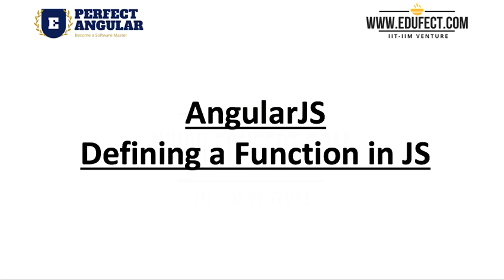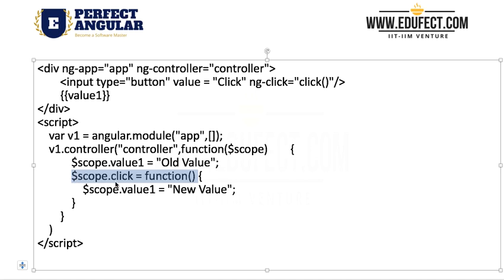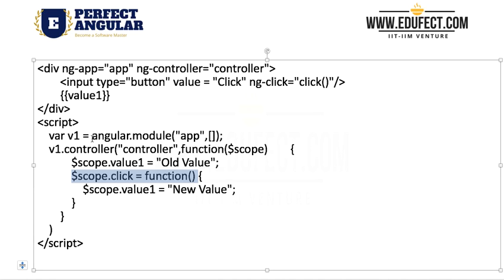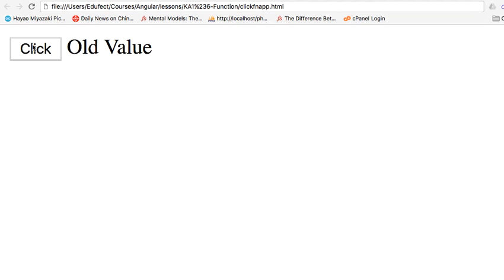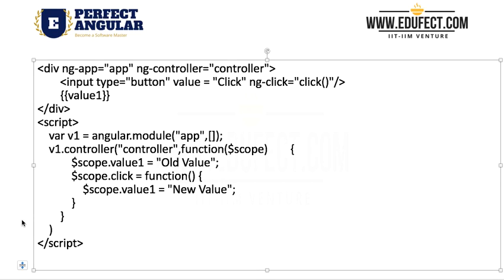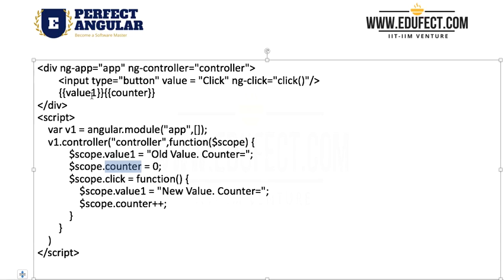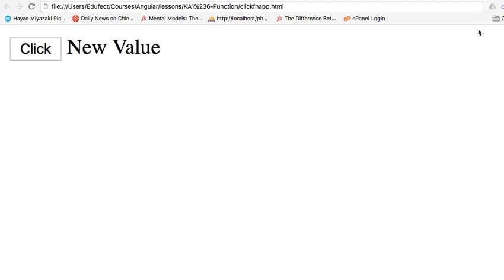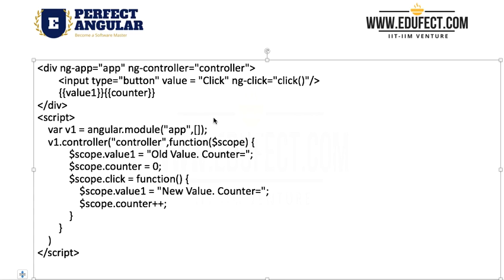Edufect : Perfect Angular : Defining a JavaScript Function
Edufect offers Perfect Angular - an online faculty led course covering AngularJS. Learn from expert faculty and make projects using AngularJS.